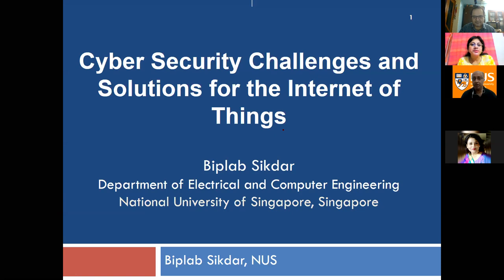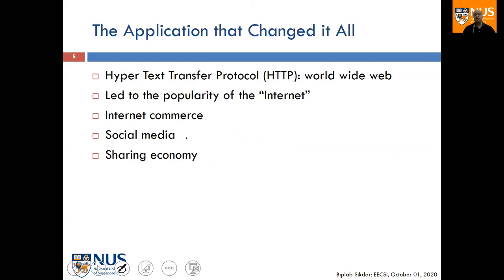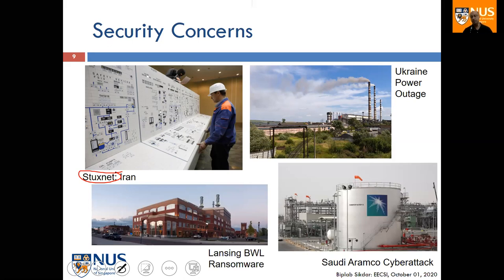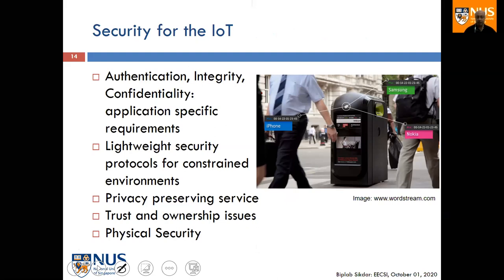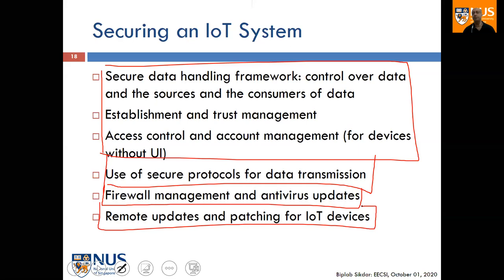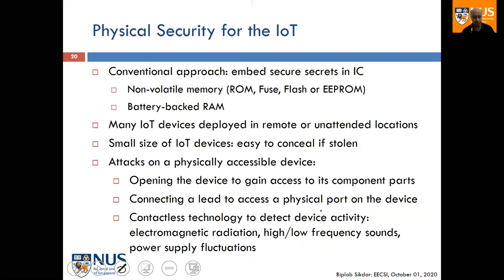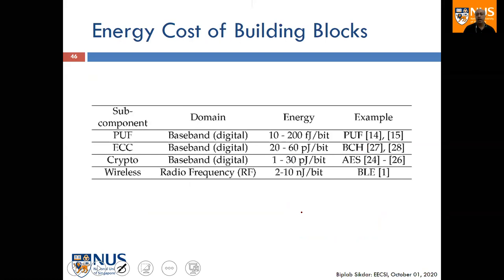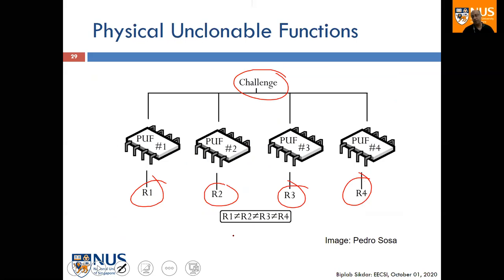Biplab Sikdar NUS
eHaCON 2020 : Keynote Address IV :  Prof. Biplab Sikder, Vice Dean, Faculty of Engineering, NUS, Singapore Keynote Topic: Security and Privacy for the Internet of Things